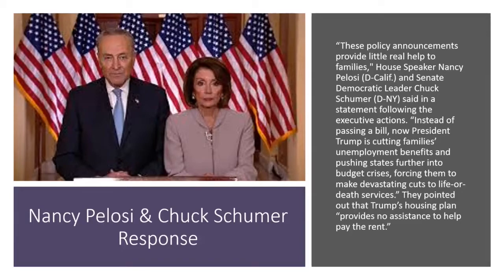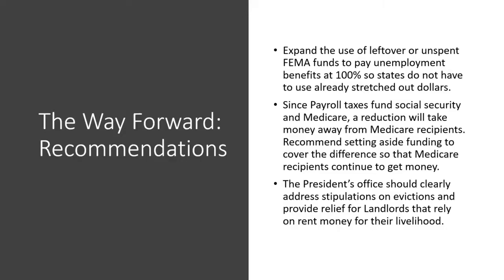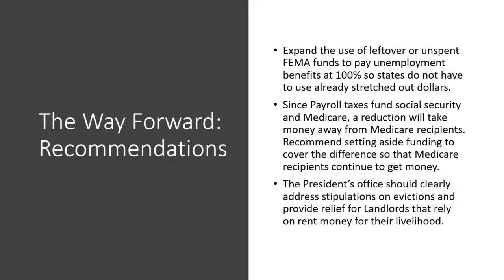President Trump Executive Order Explained|Potential Impact On Small Business|Stimulus Check Update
President Trump Executive Order Explained|Potential Impact On Small Business|Stimulus Check Update. 📕 Recommended Resources
Link to my All in One Business Planner Pro
#1 Youtube Course to grow your Business Channel

📒 Show Notes 📒
Our mission here at BusinessMediaTV is to advise Woman/Women Owned Businesses (Men are Welcome too) on how to start, grow and sustain their business.

About:
In this video Mimi The Business Advisor talks about President Trump Executive Order.  President Trump Executive Order Explained gives insight on what the orders are about. She discusses the Potential Impact On Small Business and gives Stimulus Check Update.